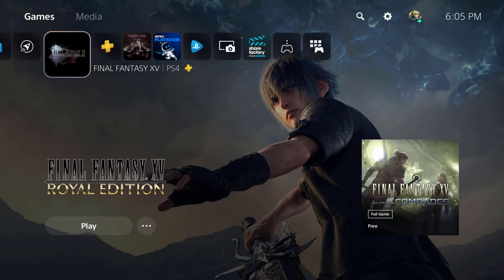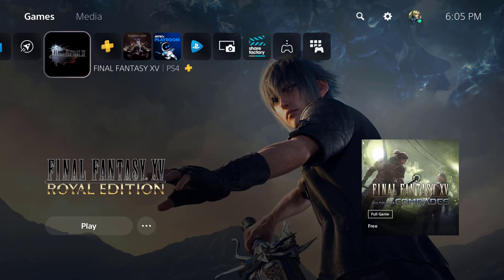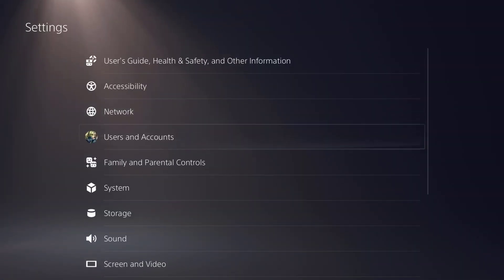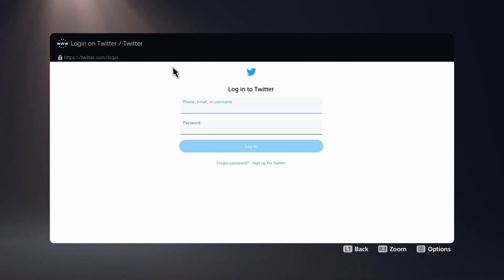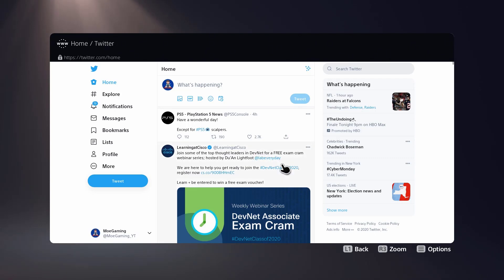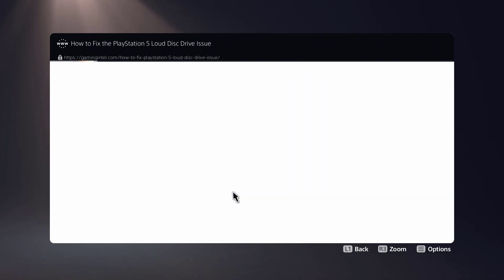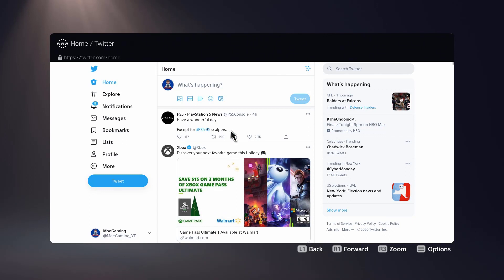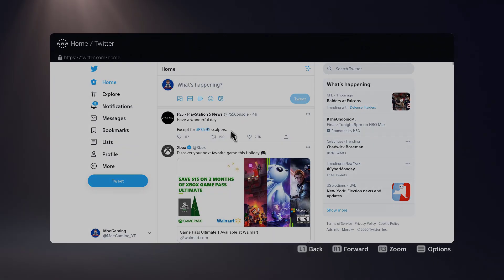How to Access/Use Web Browser On PS5! - (Hidden Tutorial)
In this video, I talk about How to Download/Access Web Browser On PS5! - (Hidden Tutorial)